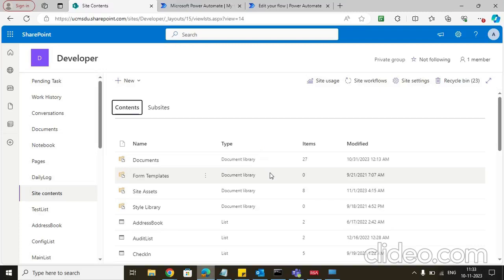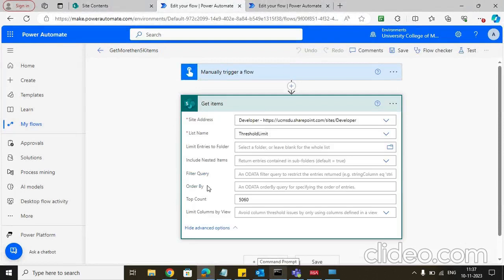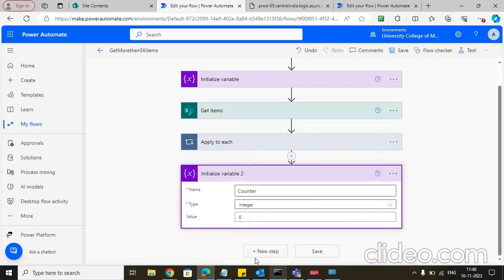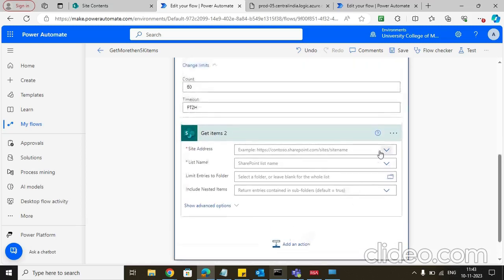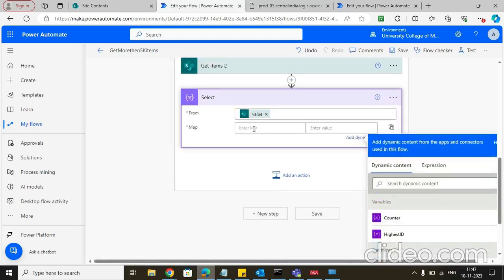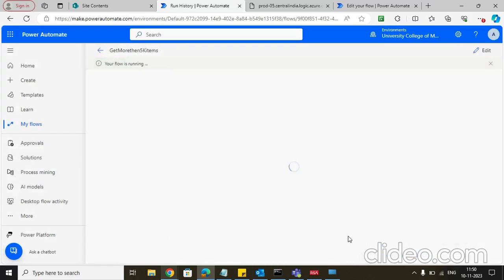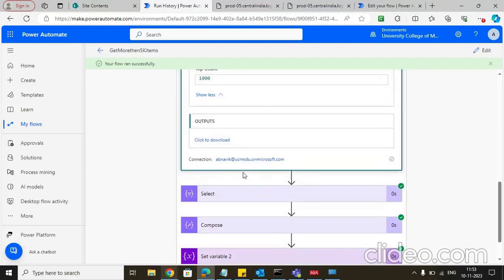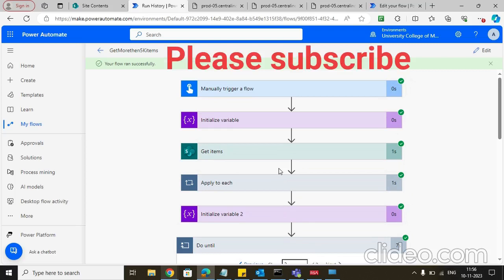Power Automate: Overcome threshold limit in SharePoint list | Retrieve more then 5000 items